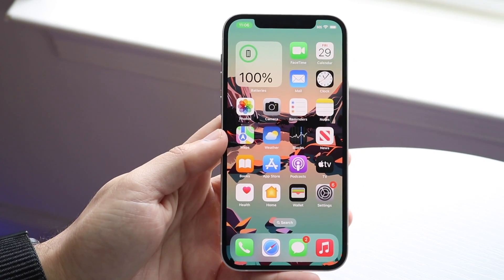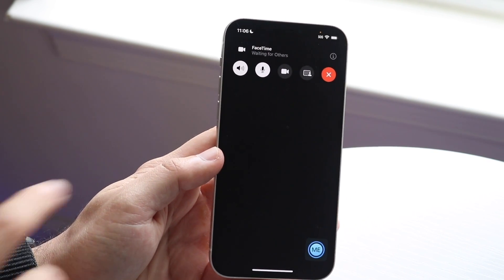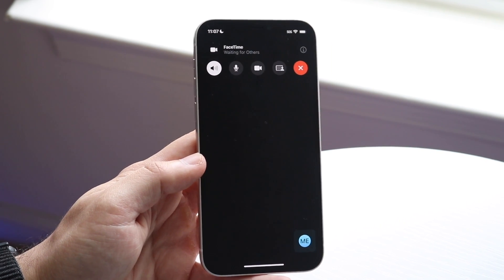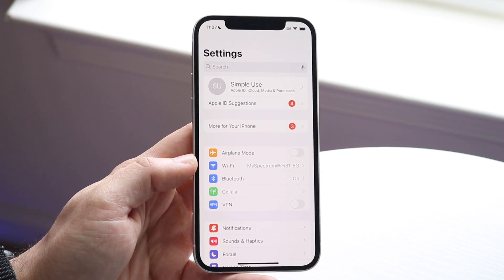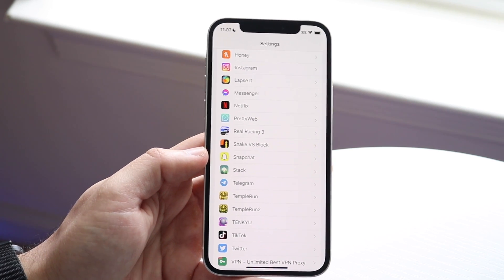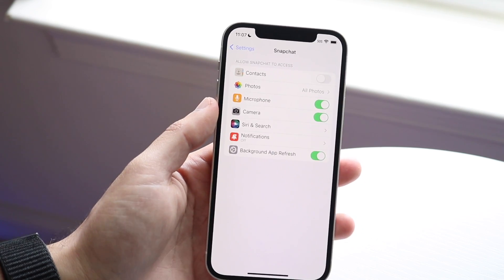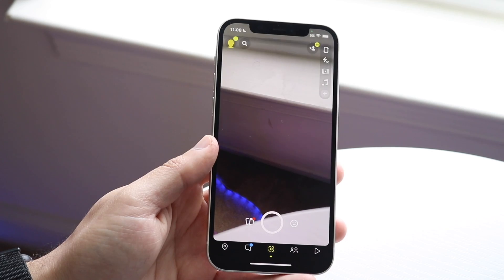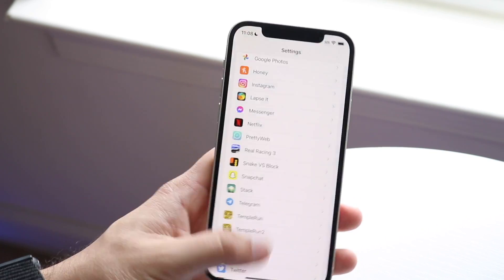How To Turn Off Microphone On iPhone! (2022)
Here is exactly How To Turn Off Microphone On iPhone! (2022)